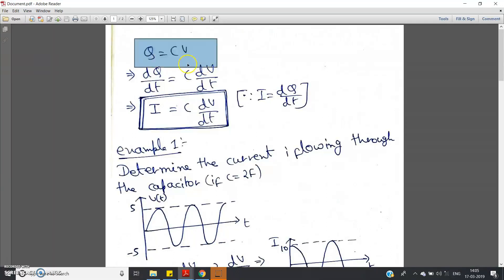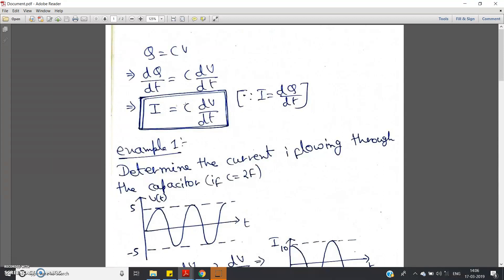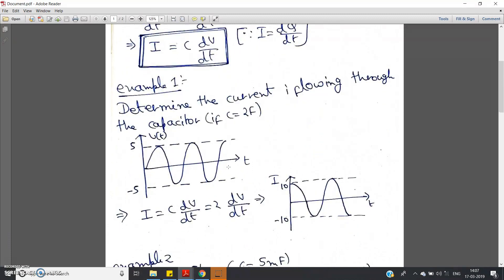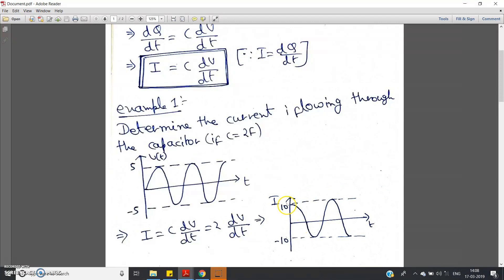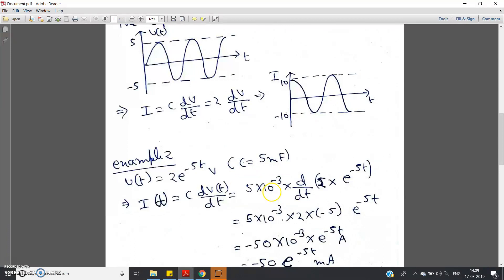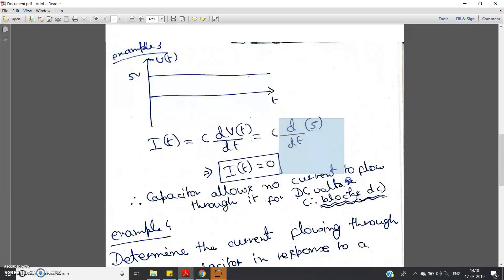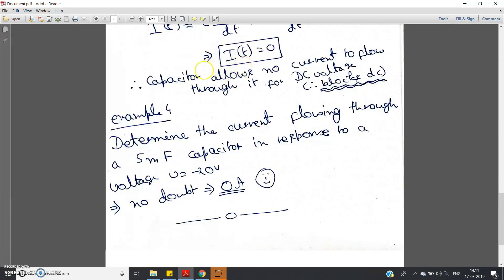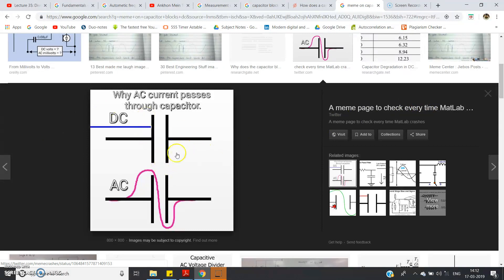DC blocking property of capacitor